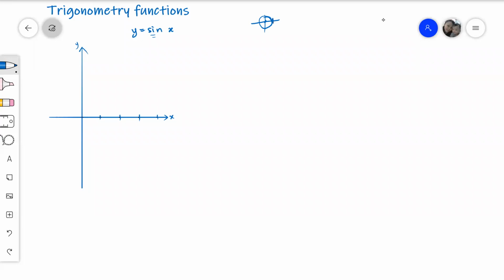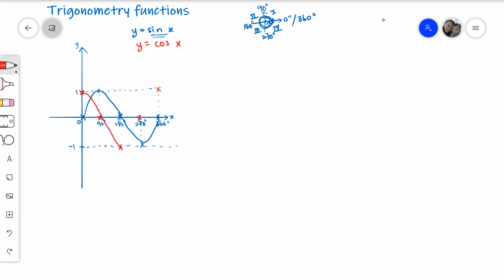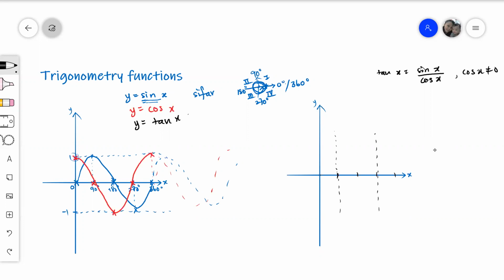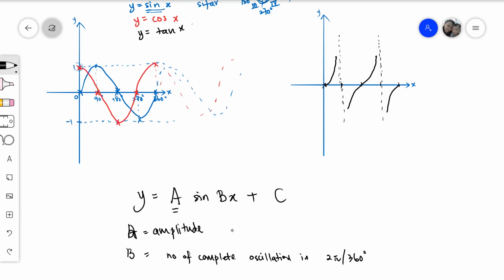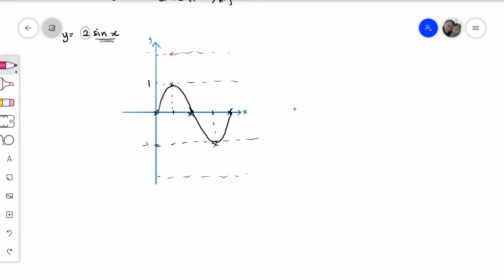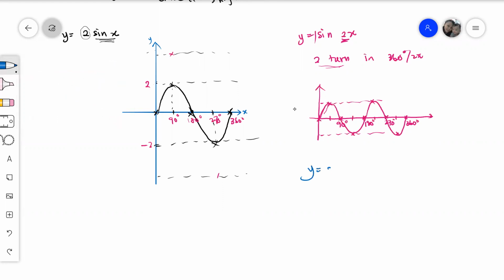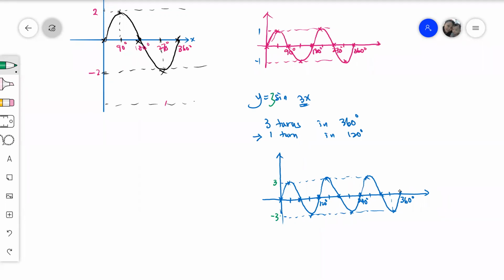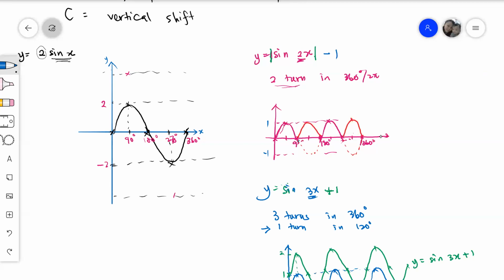Trigonometry Functions (Transformation of Graph)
click here for problem solving  involving the concept of transformation of trigonometry functions' graphs